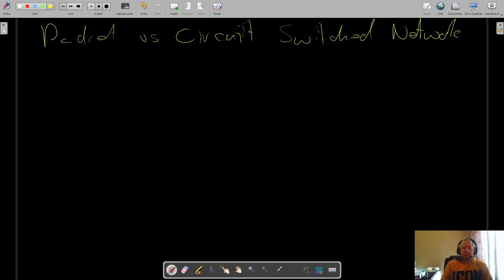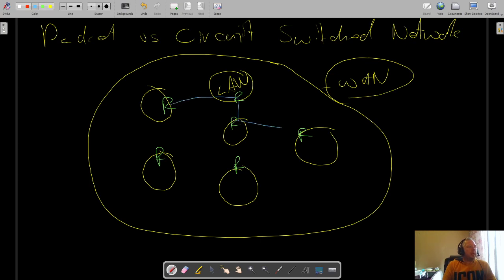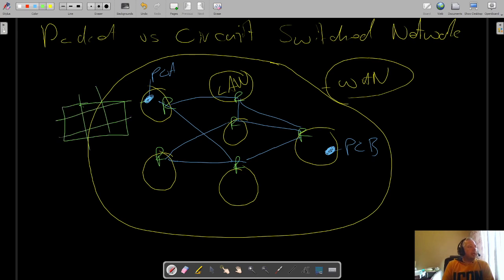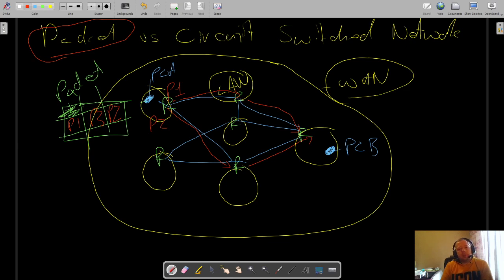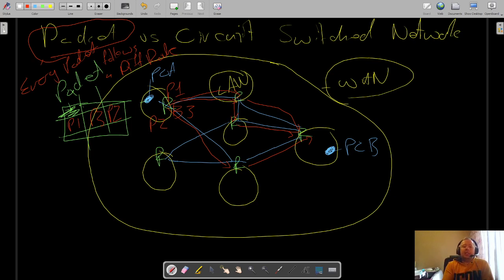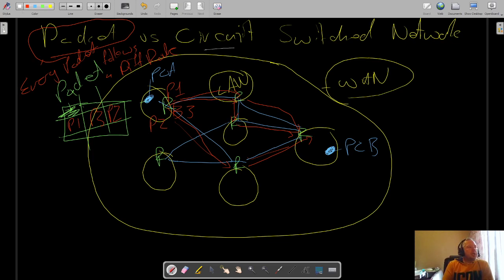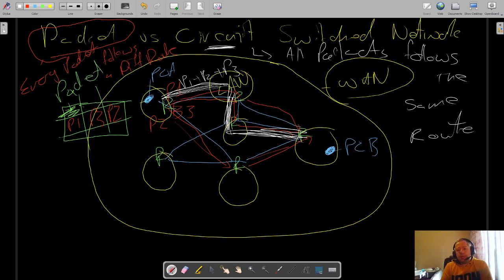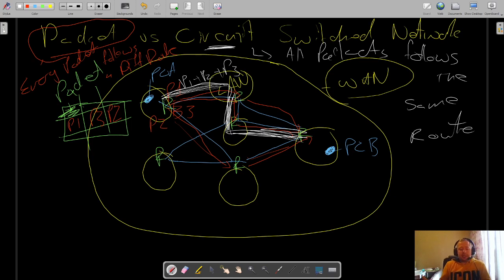CompTIA N+ Packet vs Circuit switch networks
Packet vs Circuit switch networks